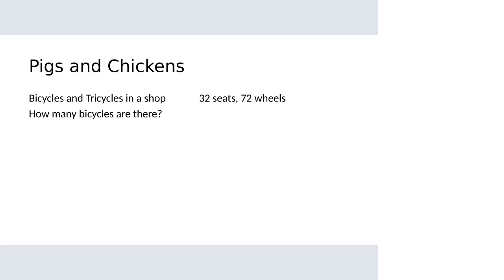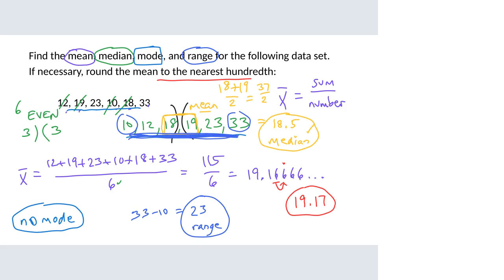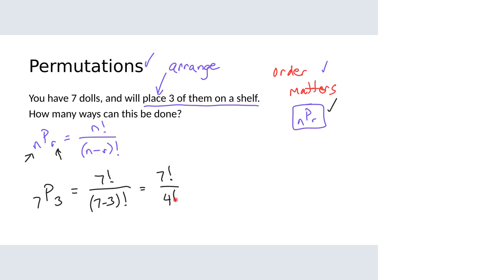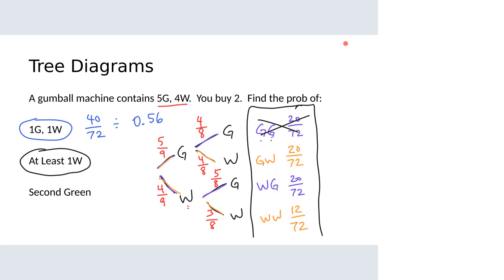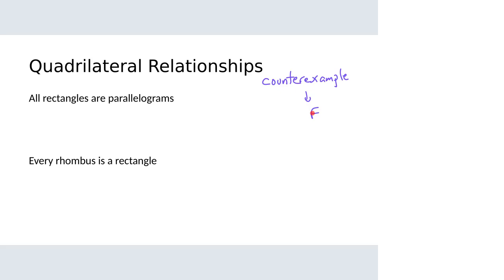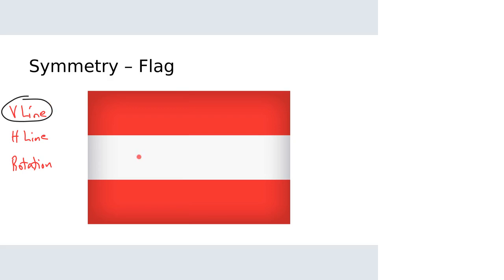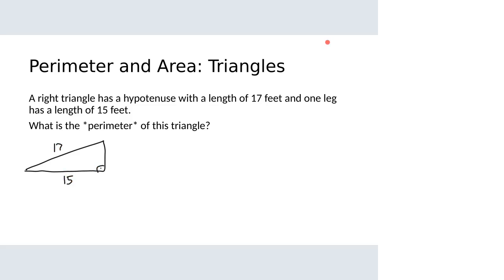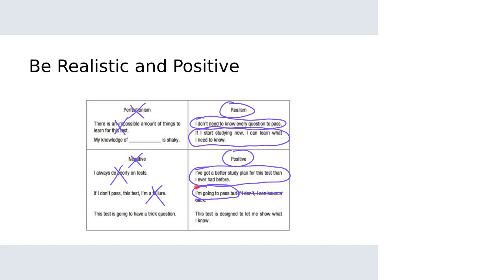123 - Yates - Spring 2024 - Exam 3 Review